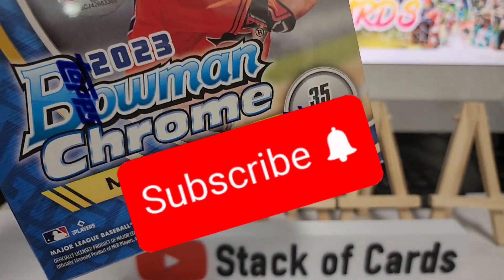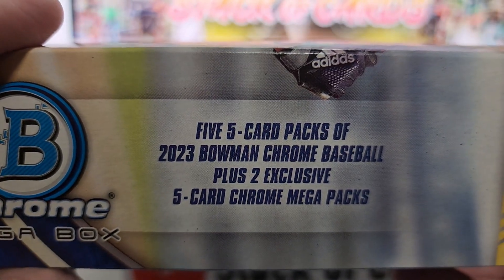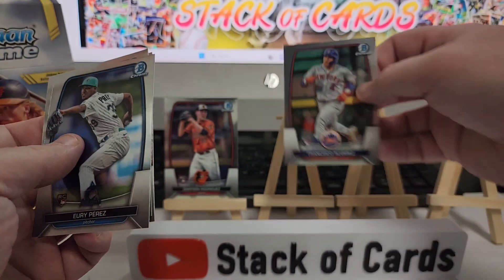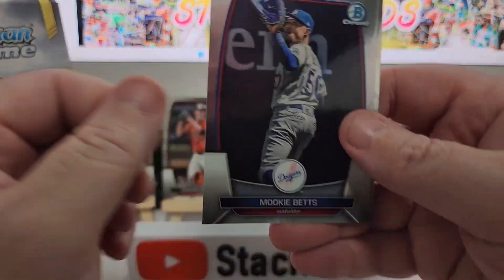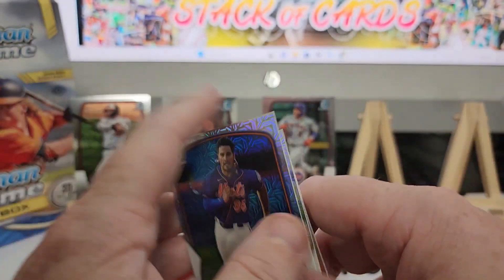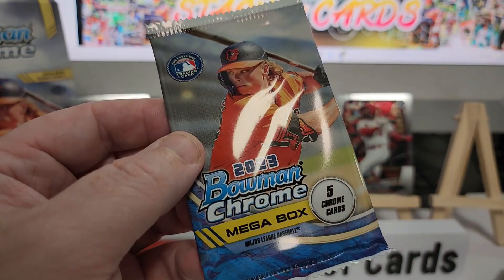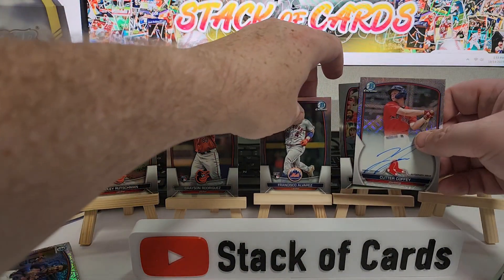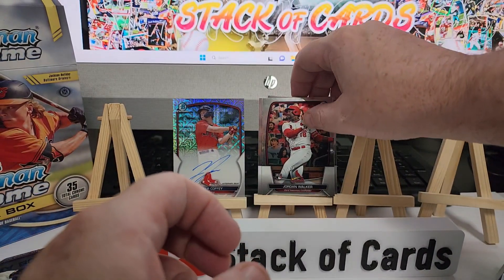2023 Bowman Chrome Mega Box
Autograph Hit!